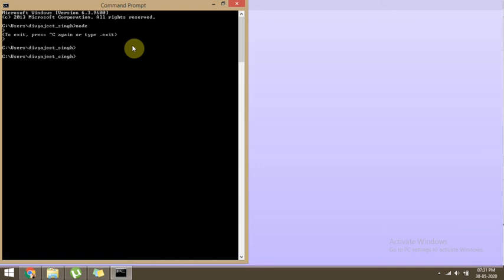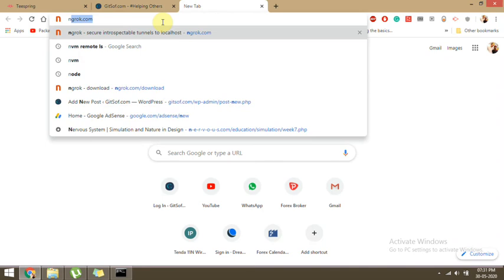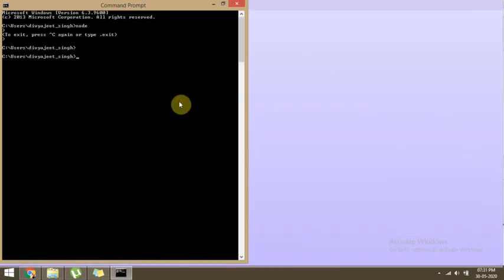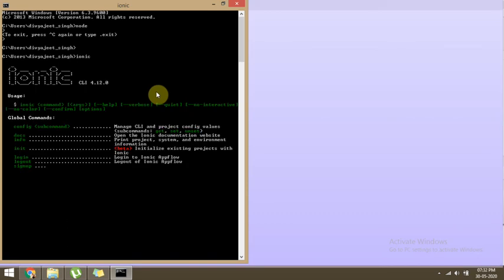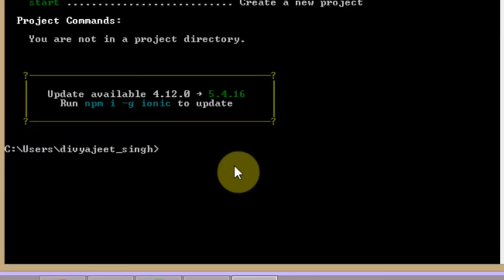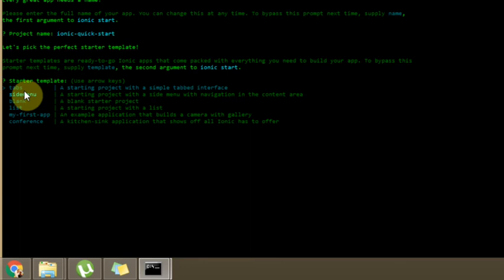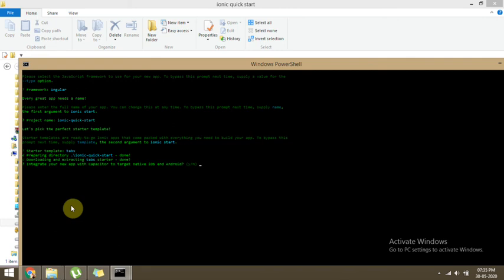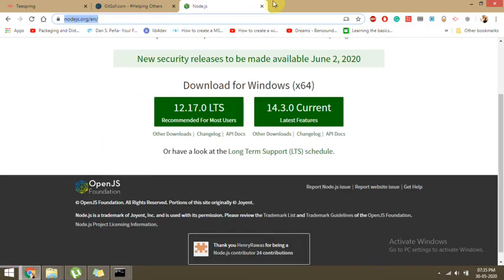how to quick start with ionic framework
ionic-framework